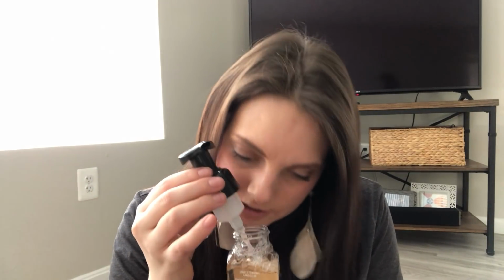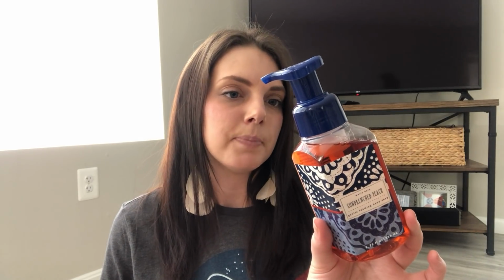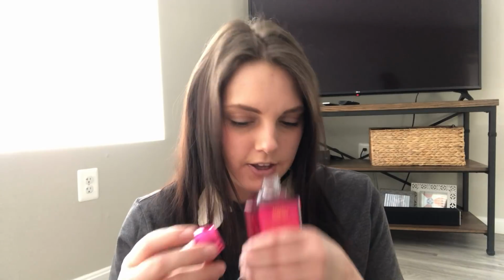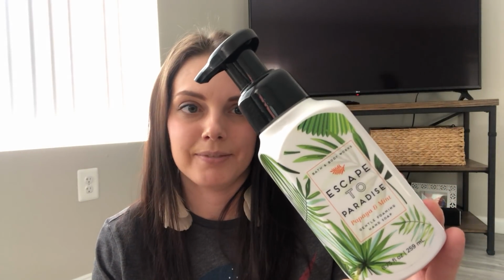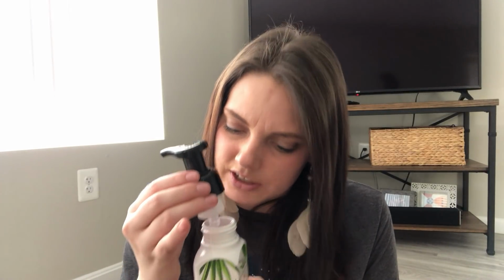Bath & Body Works Collective Haul! // MARCH 2019